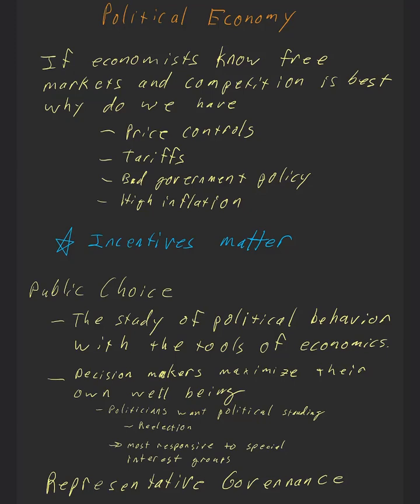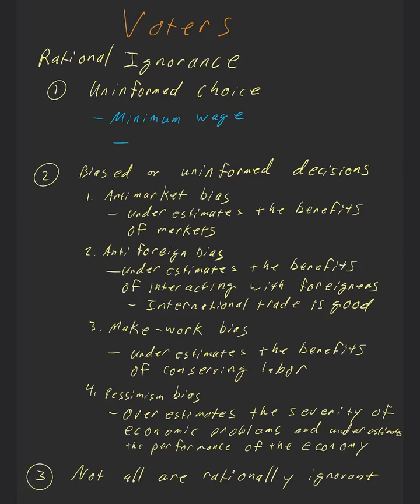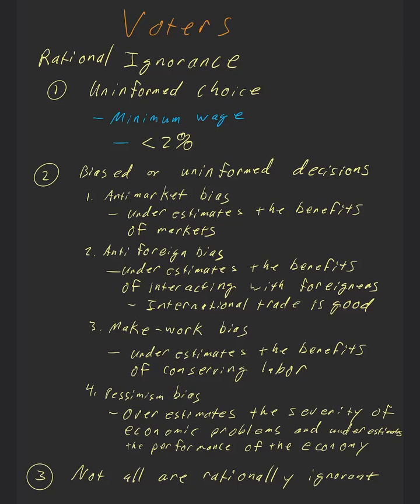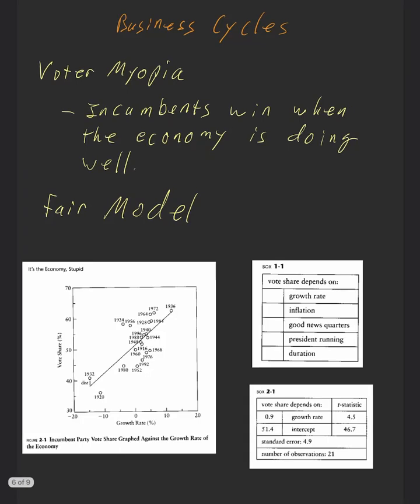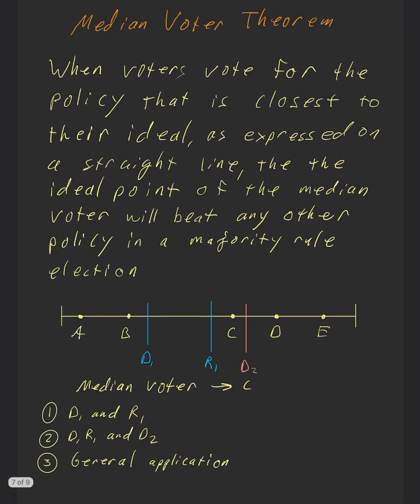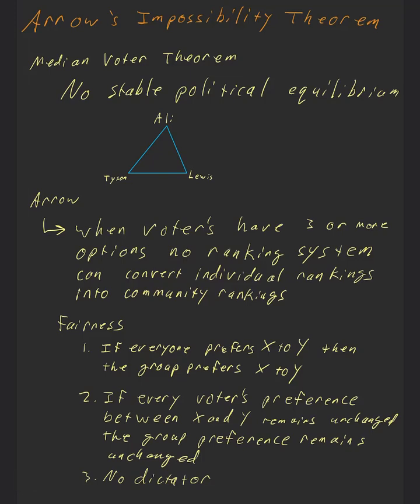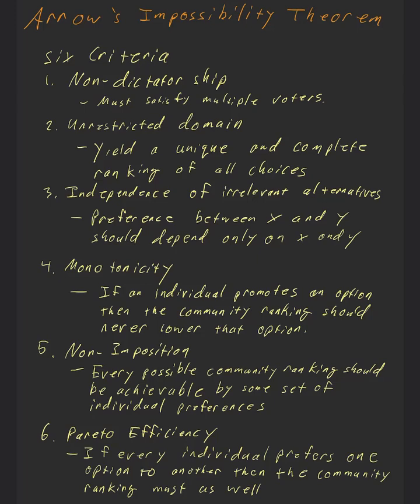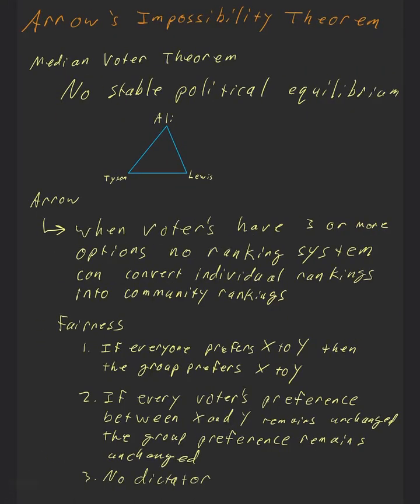Political Economy - Micro